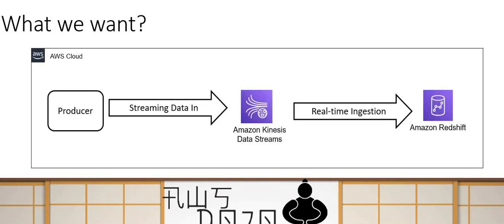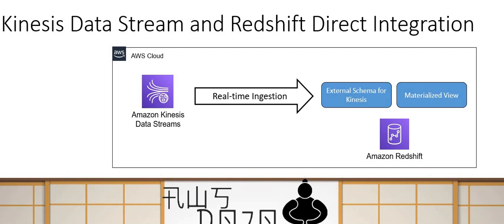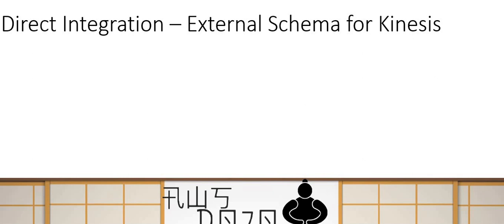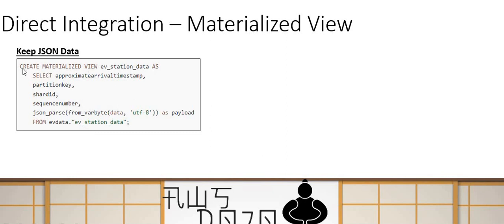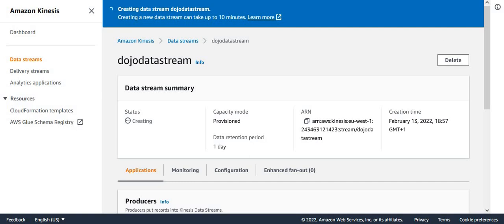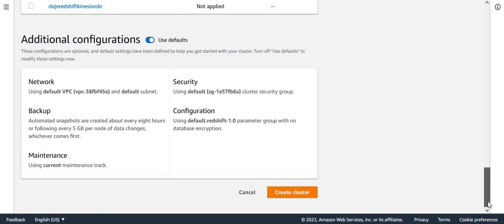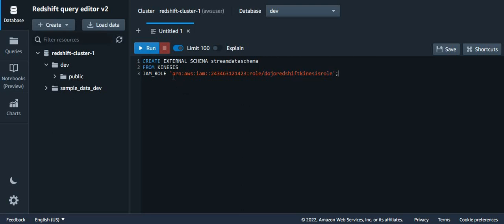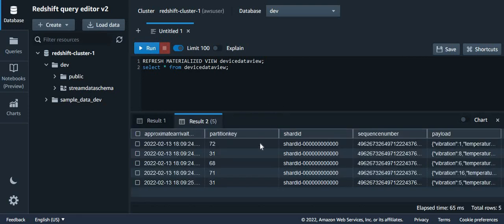AWS Tutorials - Streaming Data Ingestion in Amazon Redshift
Kinesis Data Stream is used to ingest real-time streaming data. Now such streaming data can be ingested to Amazon Redshift for the real-time analytics purpose. Learn how to integrate Kinesis Data Stream with Amazon Redshift.